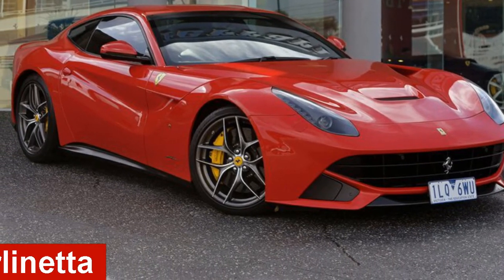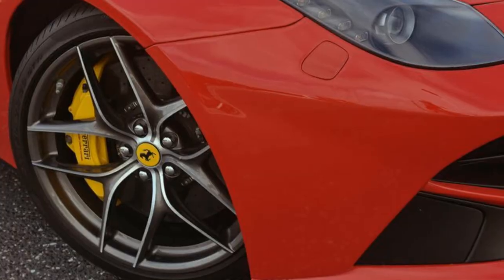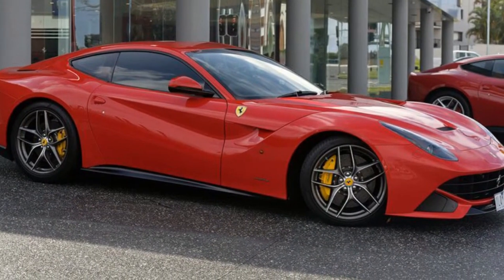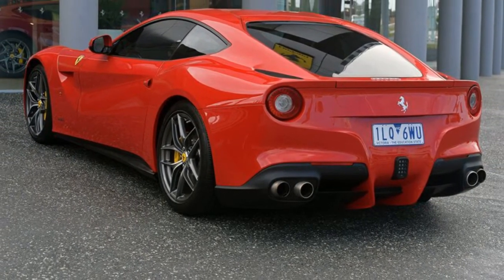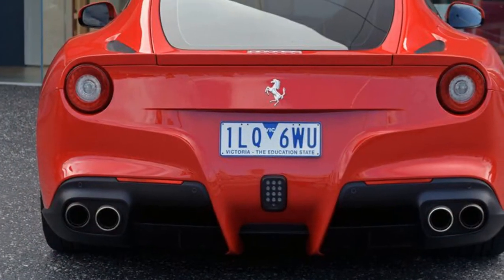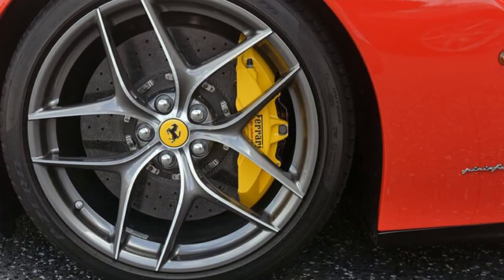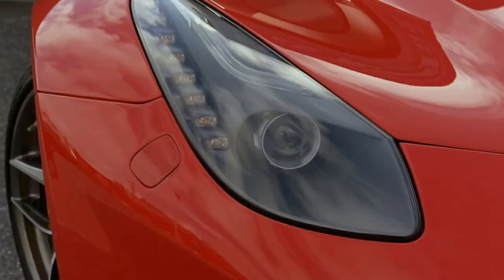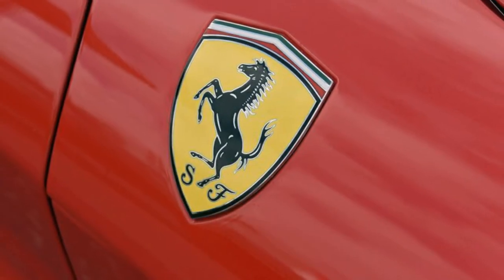2015 Ferrari F12Berlinetta F152 DCT Red/Black 7 Speed Sports Automatic Dual Clutch Coupe